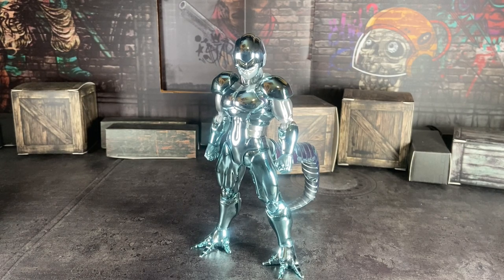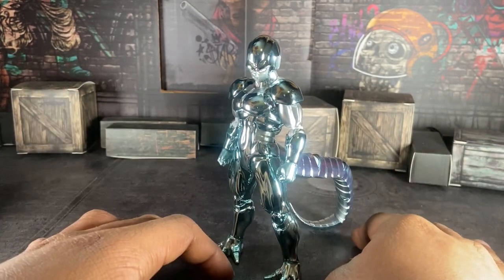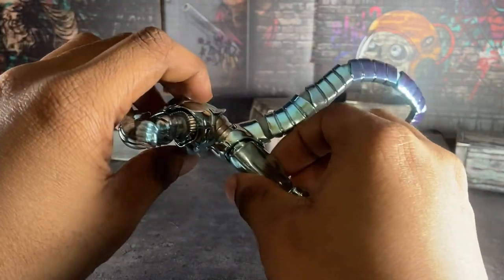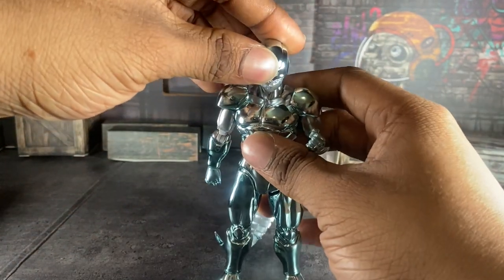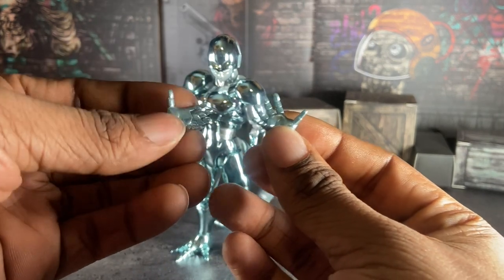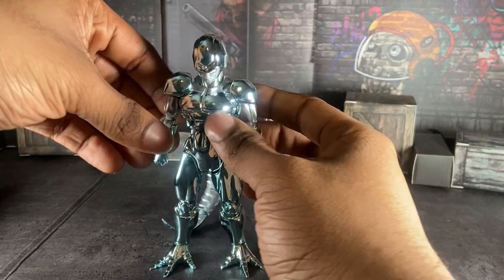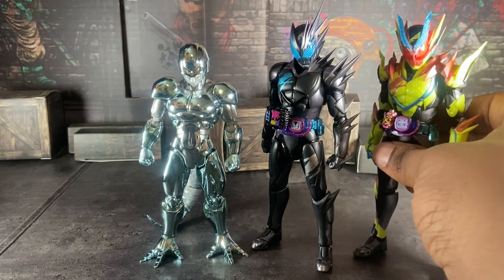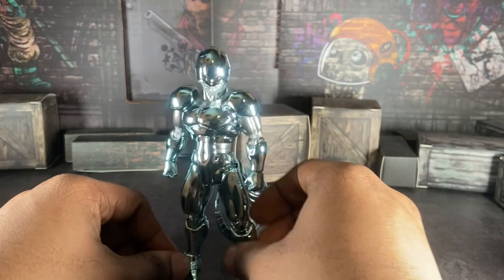SH Figuarts Metal Cooler Review (Reupload)